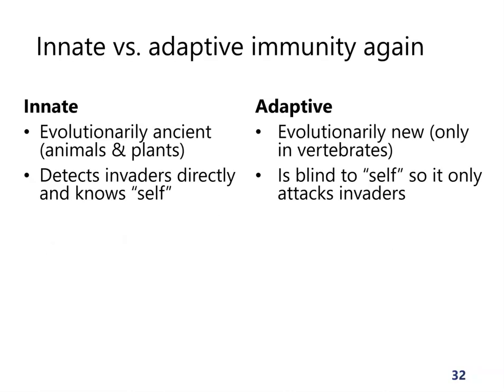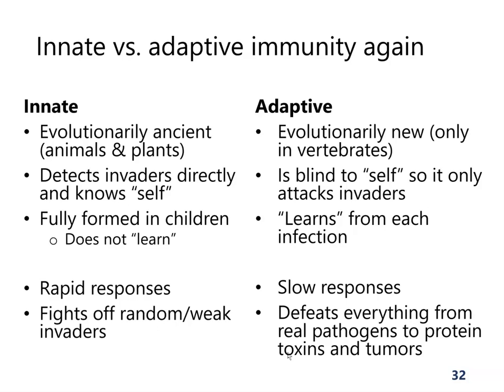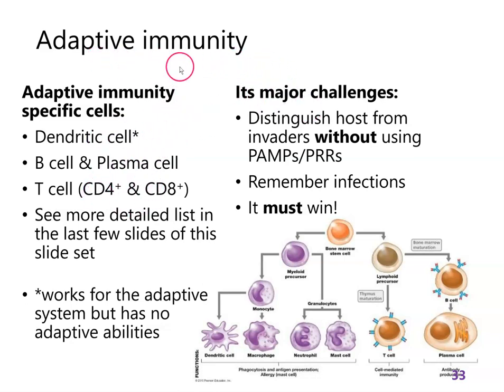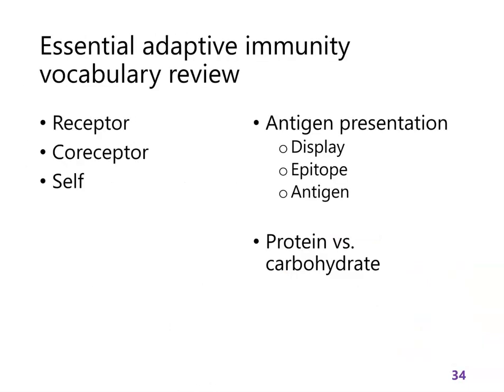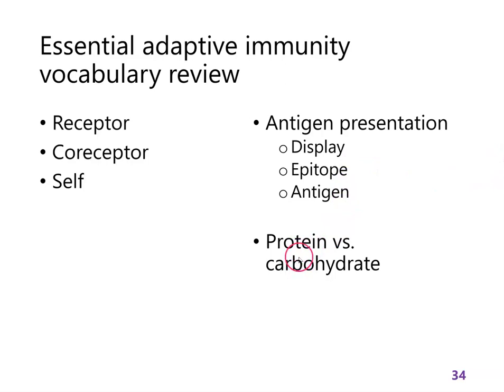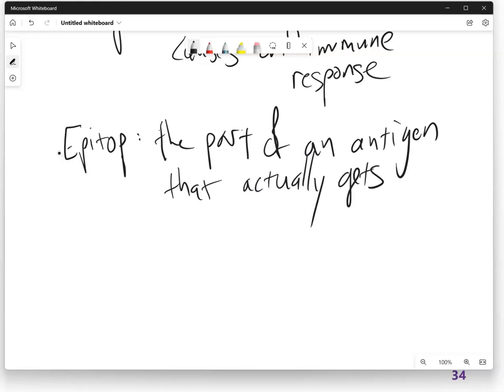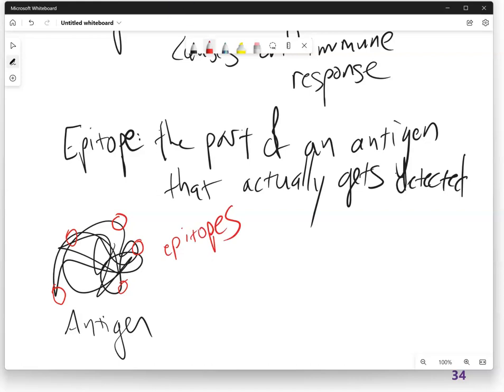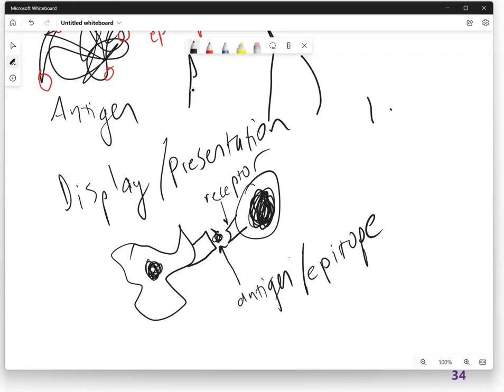8B part 4: adaptive immunity major concepts